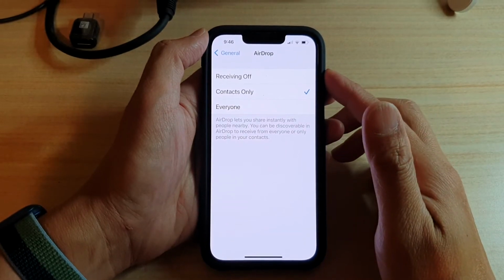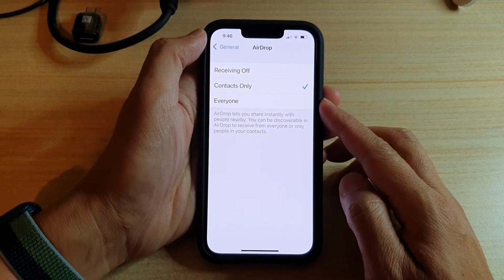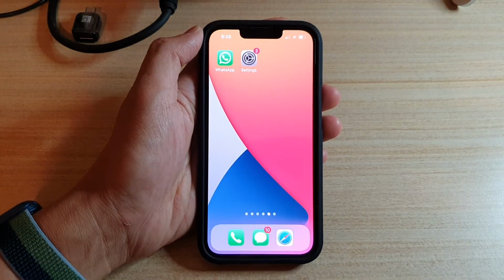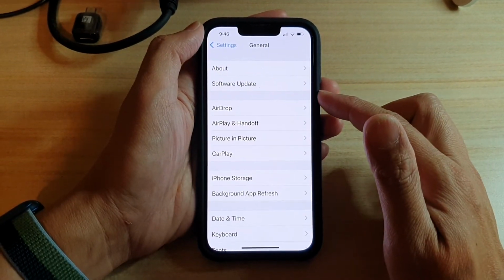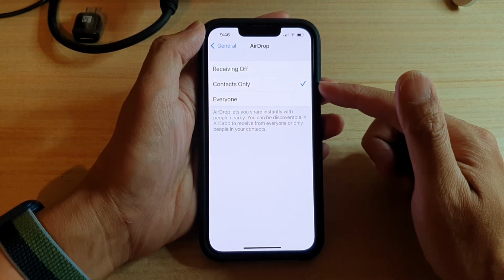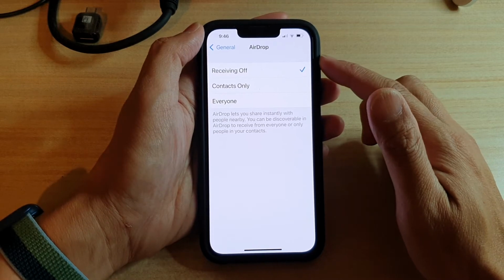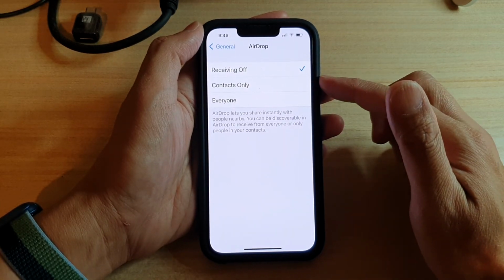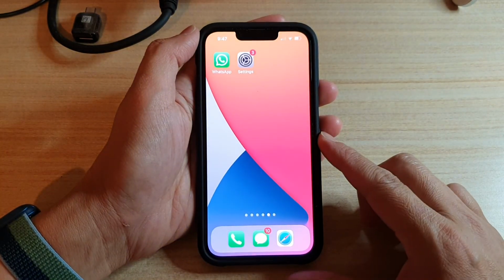iPhone 13/13 Pro: How to Turn Off AirDrop To Stop Receiving Files From Random People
Learn how you can turn off AirDrop to stop receiving files from random people on the iPhone 13 / iPhone 13 Pro.